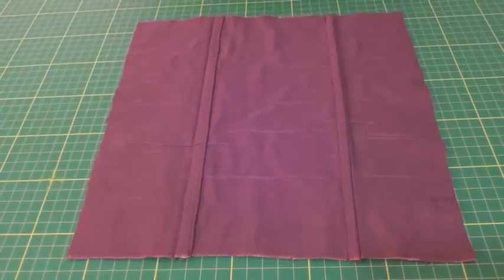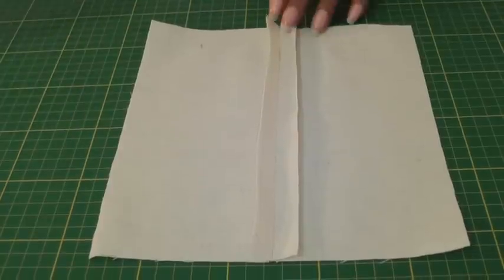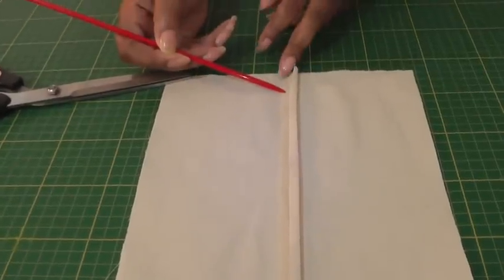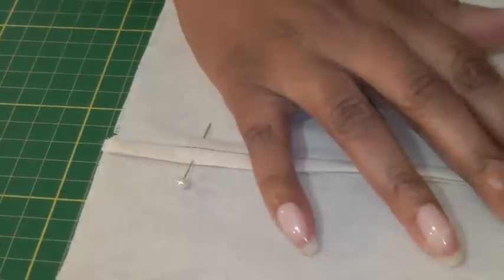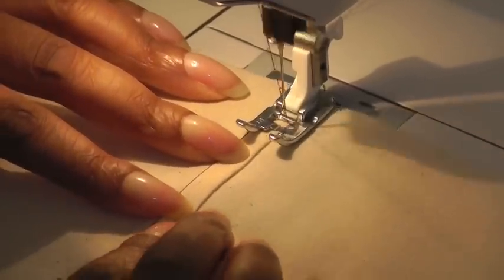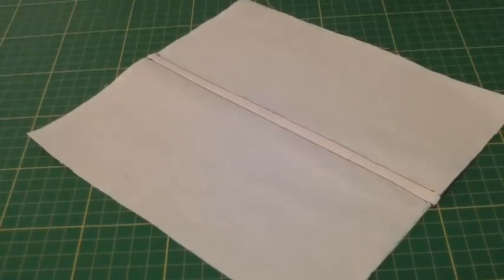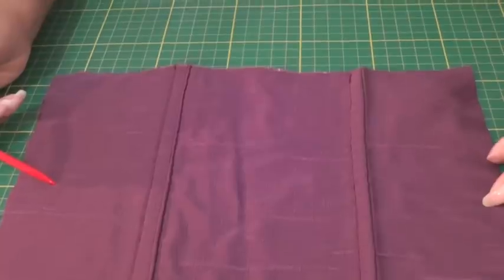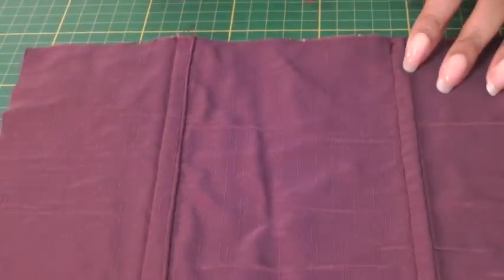Sewing a Flat Fell Seam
Sewing a Flat Fell Seam. This type of seam is traditionally found on jeans, with its main qualities of being both durable and strong.  I’ll show you how easy it is to fold, stitch evenly to produce a professional looking seam finish.